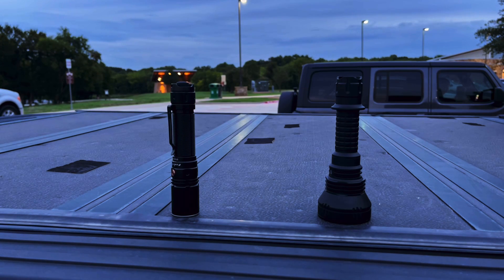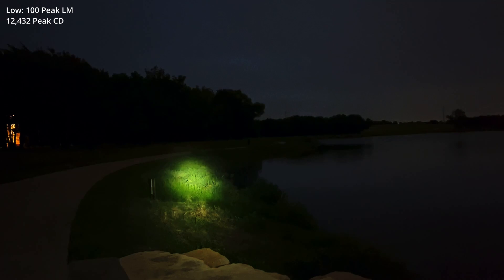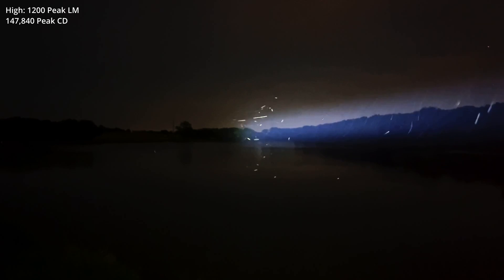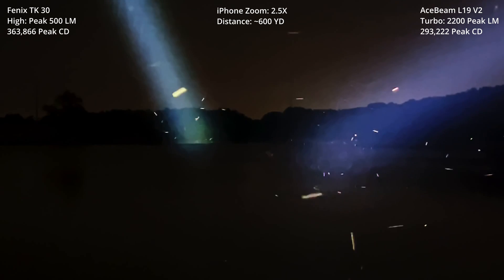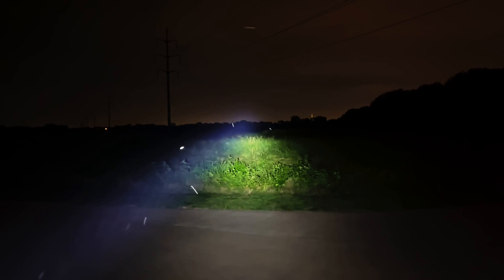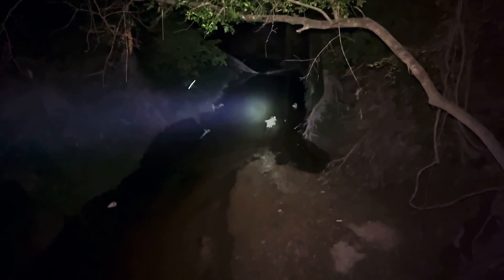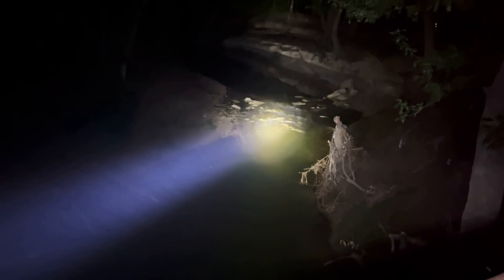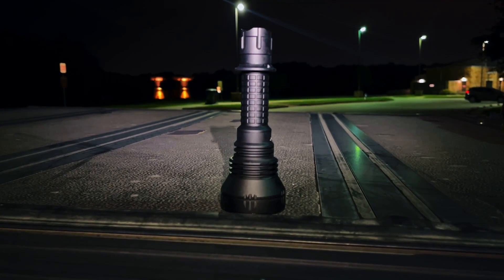AceBeam L19 V2 2200 Lumen Flashlight Field Test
This is an extensive field test of the AceBeam L19 V2 Flashlight.  This 2200 Lumen flashlight features a peak of nearly 300K candela, making it a very long-throw light that can compete with entry-level LEP Lights.

I was asked to review this light, however, I am very interested in the platform for a long-range loadout in wilderness Search and Rescue.

The product was reviewed on a hot, humid August night at Oak Point Nature Presserve in Plano, Texas, just after a thunderstorm blew through.  All segments were filmed with an iPhone 12 Pro MAX.

A separate video (in the How To playlist) will cover grip, accessories, and how to operate the flashlight.  A second video this winter will feature the L19 V2 in a wilderness Search and Rescue training exercise and fully test cold-weather endurance.

Thanks very much for your time and for watching the video.

AceBeam Amazon

CHAPTERS:

00:00 - Introduction
01:48 - Lighting Modes - Low
02:28 - Lighting Modes - Mid 1
02:53 - Lighting Modes - Mid 2
03:21 - Lighting Modes - High
03:59 - Lighting Modes - Turbo
04:35 - Fenix TK 30 vs. Acebeam L19 V2
05:27 - Turbo Back Across The Lake
06:29 - Tree Line Sweep
07:08 - Photonic Barrier Test w/Headlamp
08:00 - Creek Search Mid 2 Mode
09:11 - Turbo Test w/Light Pollution
09:50 - Creek Search Turbo Mode
10:34 - Turbo Test More Photonic Barriers
11:14 - Summary